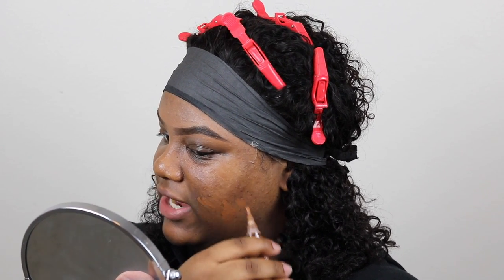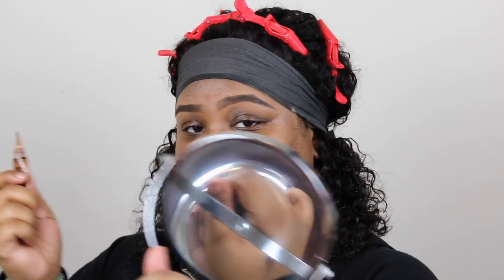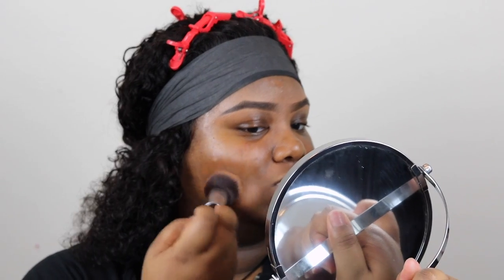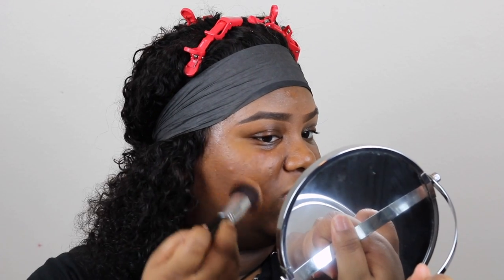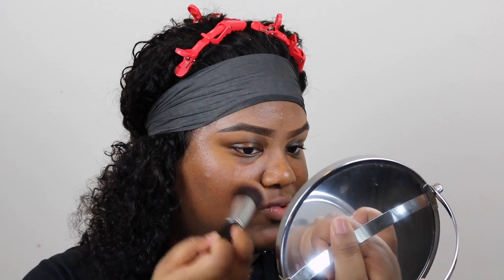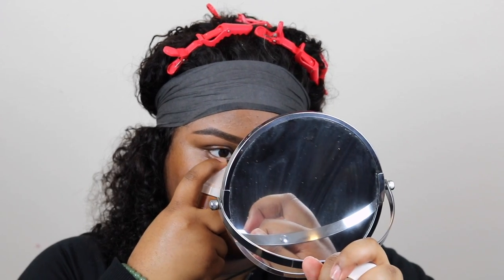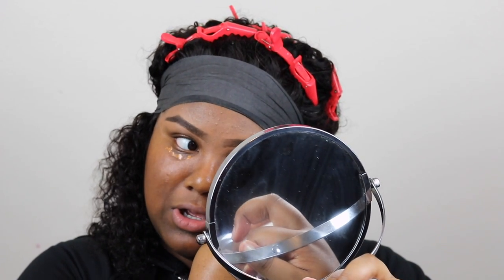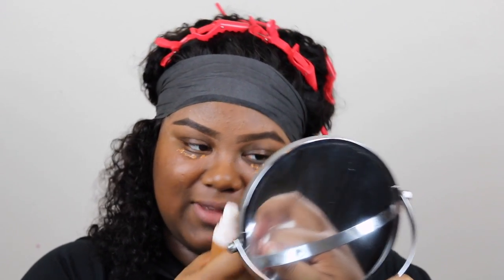No Makeup-Makeup Routine | Everyday Makeup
READ ME!

Hey!

Products Used:
Ultimate Face Transformer Primer

LA Girl Pro HD Concealer in Beautiful Bronze

Fenty Beauty Pro Filt'r Foundation in 420

Bare Minerals Complexion Rescue Tinted Hydrating Gel Cream in Chestnut 09

Vita Lip Rose-hip Oil Lip Gloss

Green Screen Effects:
Camera: Canon EOS Rebel T6i
Lense(s): Canon 18mm-55mm and 50mm
Editing Software: Final Cut ProX
Age: 19